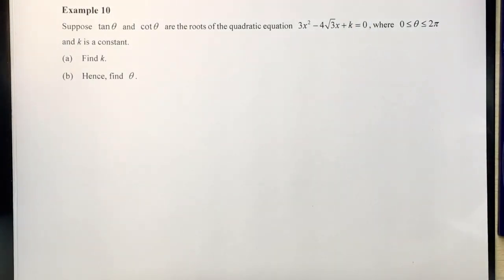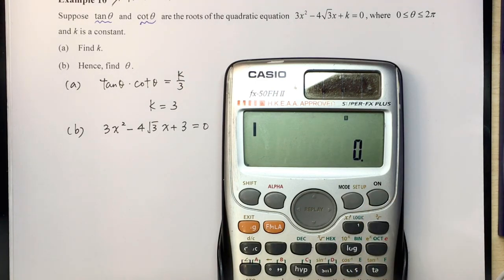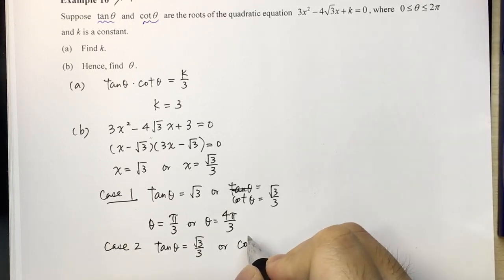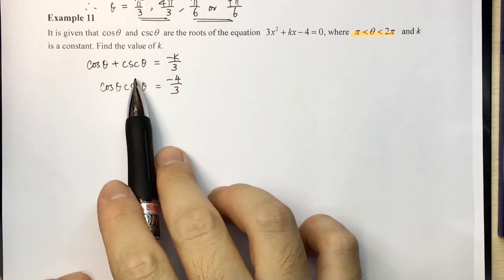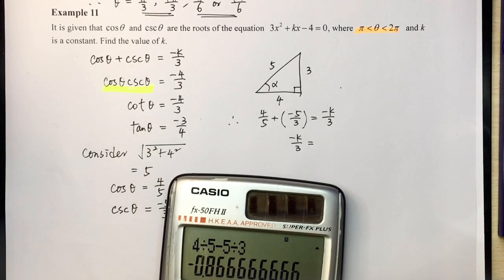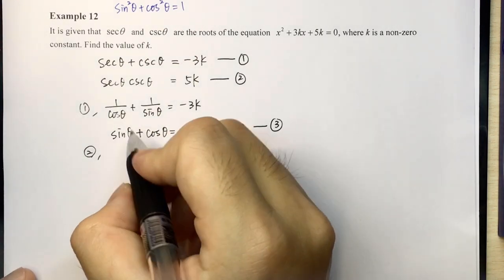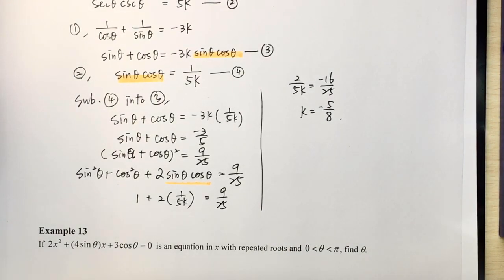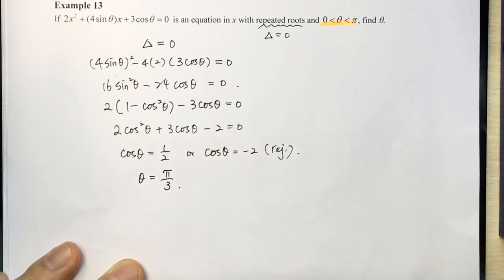More about Trigonometric Functions (9/24) - Trigonometric Equations (D)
In this video, you will learn from worked examples related to quadratic equations.